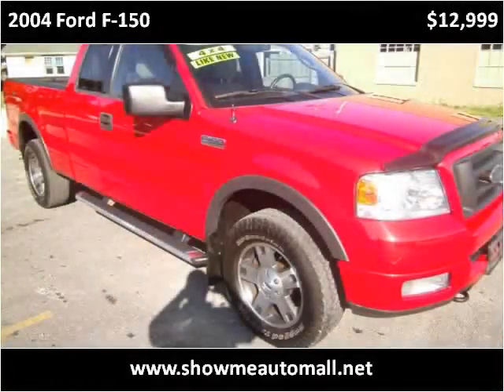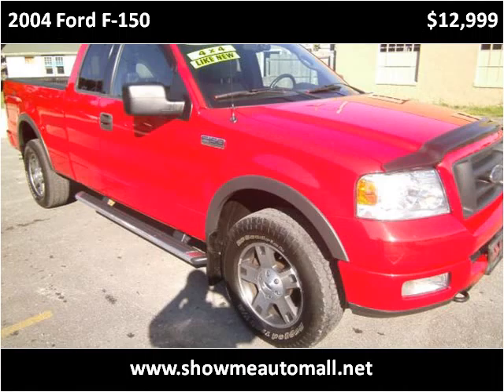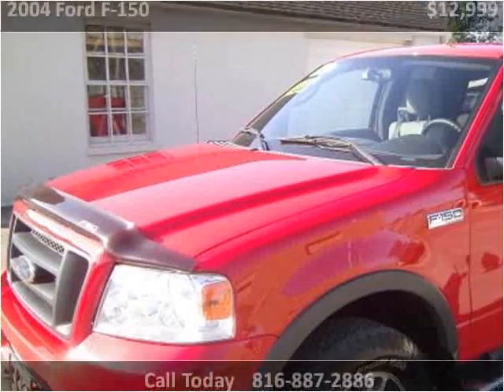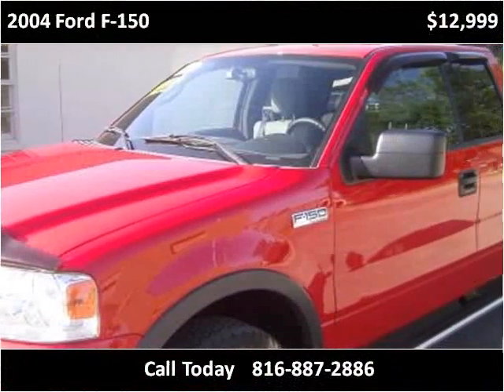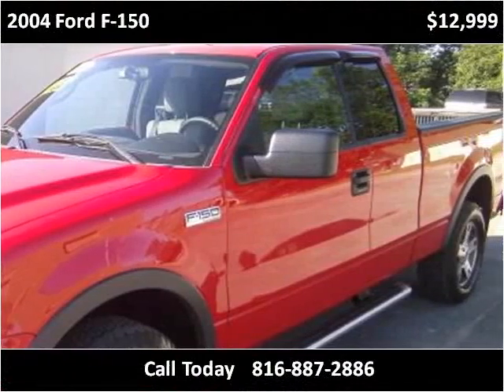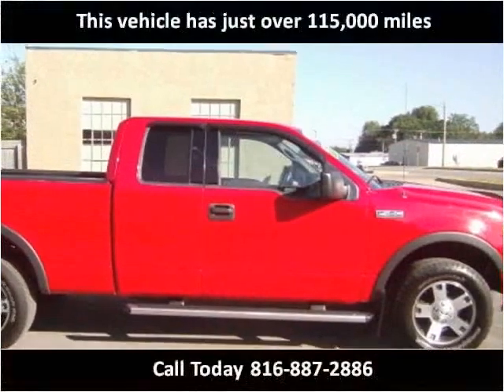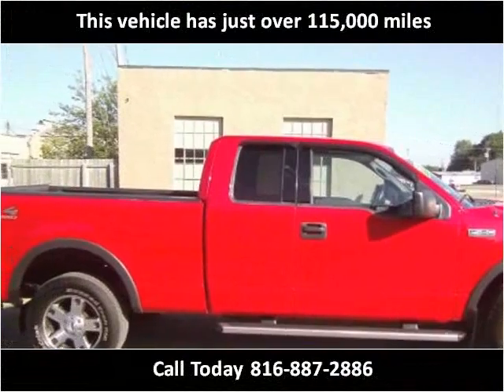2004 Ford F-150 Used Cars Harrisonville MO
This 2004 Ford F-150 is available from Show Me Auto Mall.